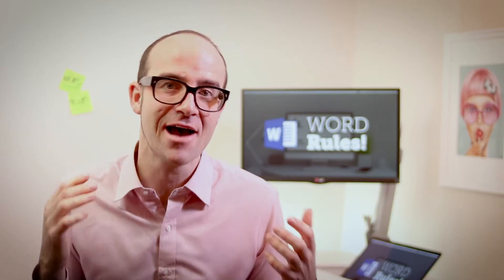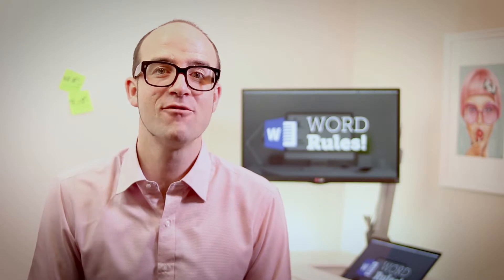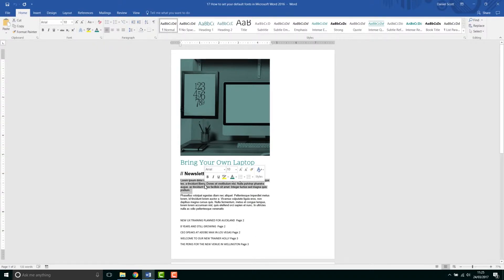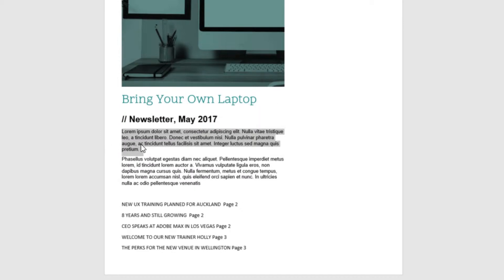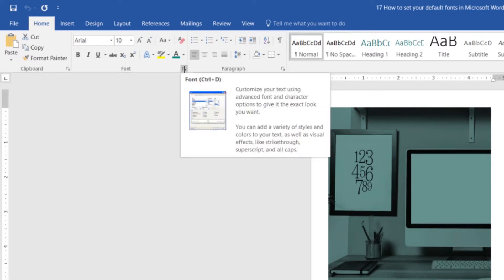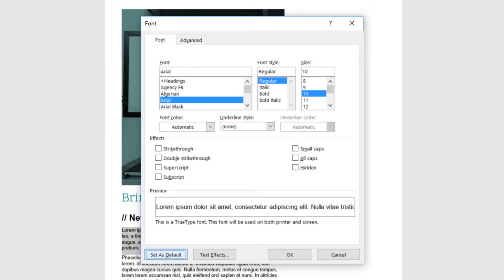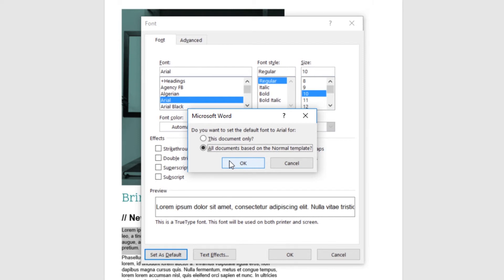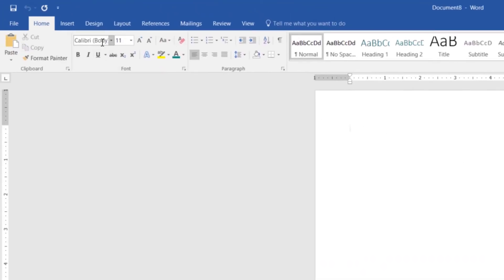How to set your default fonts - Word 2016 Tutorial [16/52]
Hi there, wonderful Word learners. In this tutorial we're going to look setting the default font for your body copy whenever you open up a new document. By default it's Calibri, the size is either 11 or 12, depending on what version you have, so we're going to go and reset that now.

16/52 How to set your default fonts - Microsoft Word Zero to Hero Course by Bring Your Own Laptop.